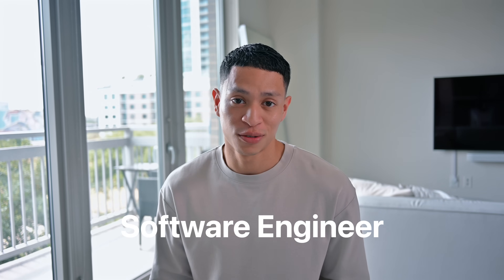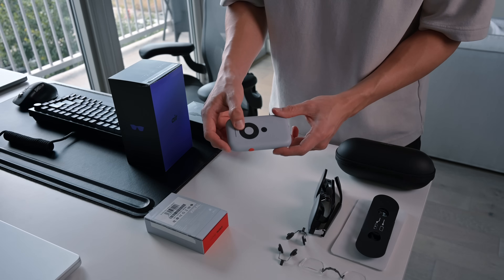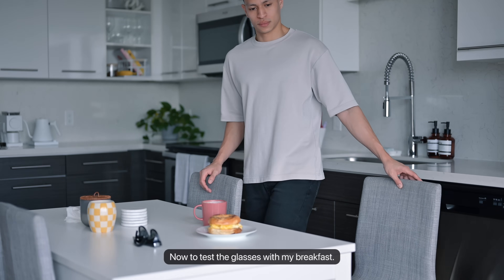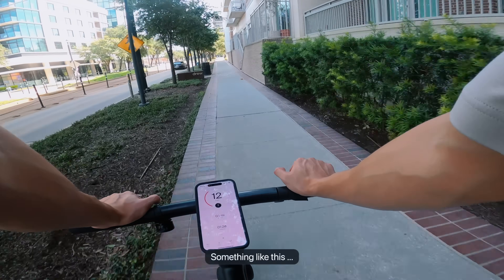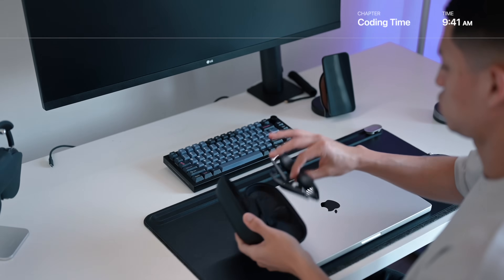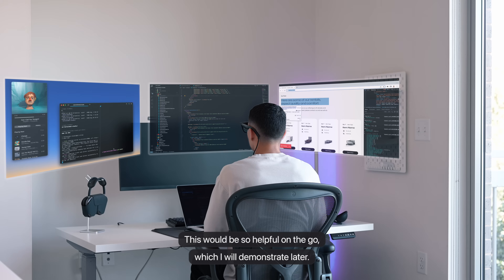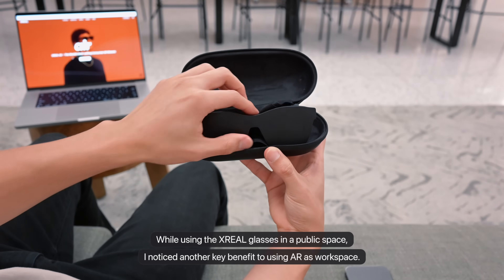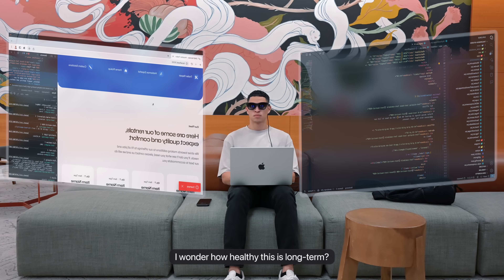Coding With AR Glasses | Day In The Life of a Software Engineer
Is this the future? Follow my day in life as a software engineer while wearing the xreal AR glasses all day. Exploring the blend of digital and real-life experiences, and trying to find out how the impressive AR glasses could transform my productivity.

Check out the glasses I used here:
(Ad) XREAL Air + XREAL Beam Bundle
XREAL Air
XREAL Beam

0:00 - Intro
0:24 - The AR Glasses
0:52 - Breakfast
1:48 - Bike Ride
2:58 - Coding with AR
4:14 - Meetings
5:29 - Lunch
6:00 - More Coding
7:10 - Night Routine
7:44 - AR Gaming
8:02 - Outro